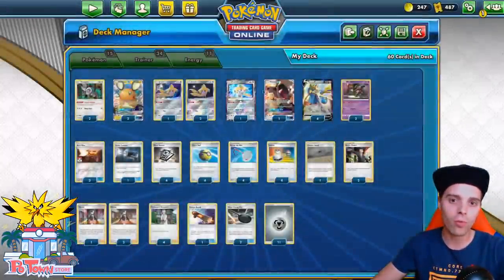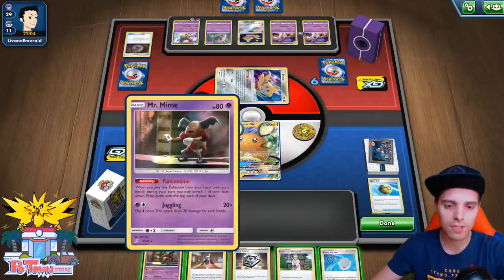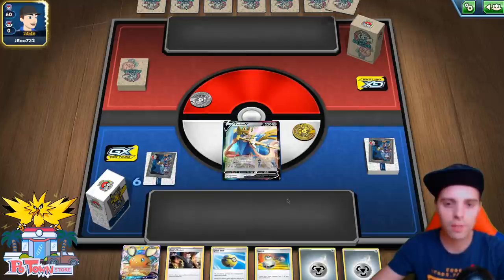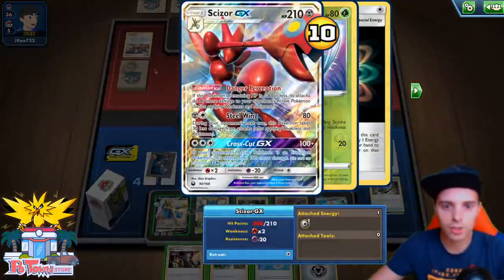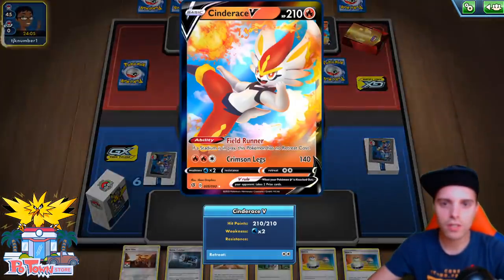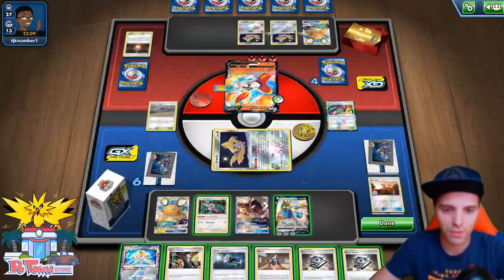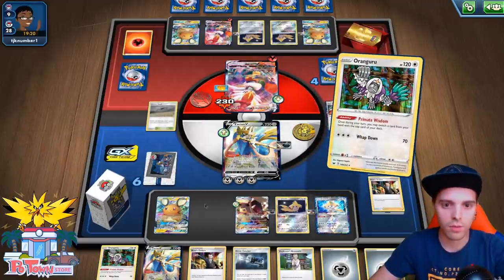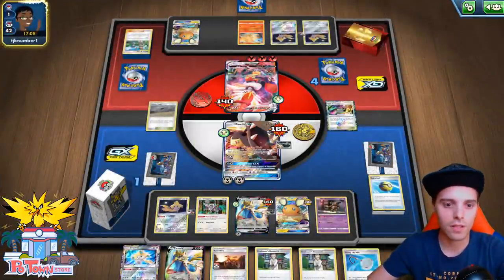TURBO ZACIAN - IS IT BETTER WITHOUT ADP NOW!? (Pokemon TCG)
ZACIAN V HAS FOUND A NEW BUDDY!!

Sup YouTube!
In this video we will be testing out a Turbo Zacian V deck. This deck uses Jirachi Prism Star as it's strategy to take more prize cards. It's quite similar to ADP but since the introduction of Scoop Up Net we can now get Jirachi Prism Star to work.

We use a combo of Mr. Mime and Oranguru to put Jirachi Prism Star in the prize cards. Then if we take that prize card we can take an additional prize card, which is busted.

Also this list is waaay faster than an ADP list so let's see how good it really is.

In this video you'll find out how the deck functions as well as seeing all cards that we use in this decklist.

Decklist:

Pokémon - 15

* 2 Oranguru SSH 148
* 2 Dedenne-GX UNB 57
* 3 Jirachi TEU 99
* 1 Jirachi {*} CES 97
* 1 Mawile-GX UNM 141
* 4 Zacian V SSH 138
* 2 Mr. Mime DET 11

* 4 Marnie SSH 169
* 4 Metal Saucer SSH 170
* 2 Metal Frying Pan FLI 112
* 2 Boss’s Orders (Giovanni) RCL 154
* 1 Chaotic Swell CEC 187
* 4 Quick Ball SSH 179
* 1 Escape Board UPR 122
* 4 Scoop Up Net RCL 165
* 3 Acro Bike CES 123
* 4 Professor's Research SSH 178
* 1 Great Catcher CEC 192
* 4 Switch SSH 183

Energy - 11

* 11 Metal Energy SWSHEnergy 8